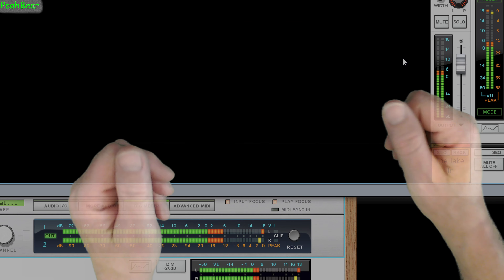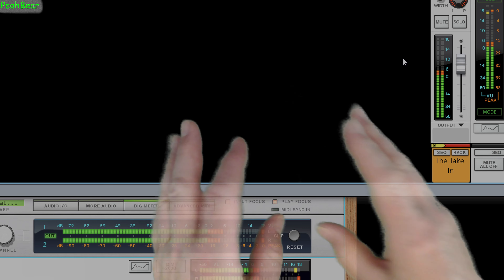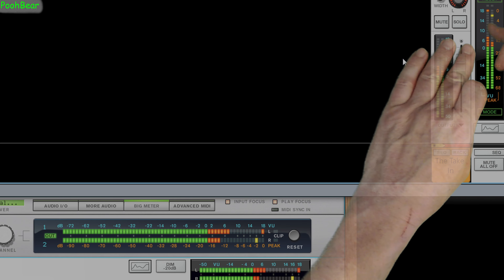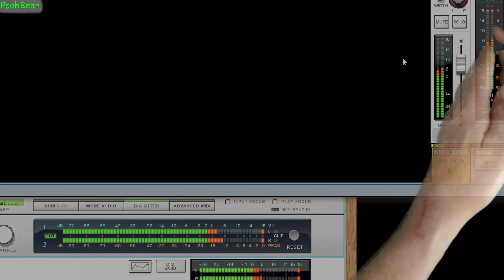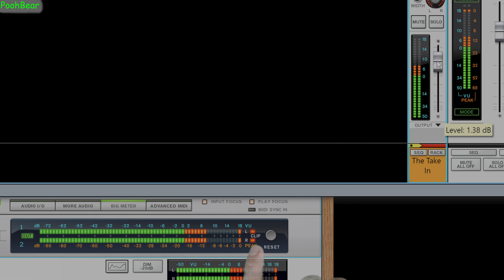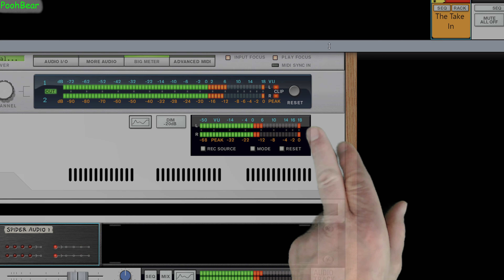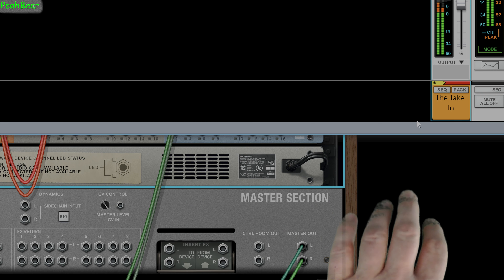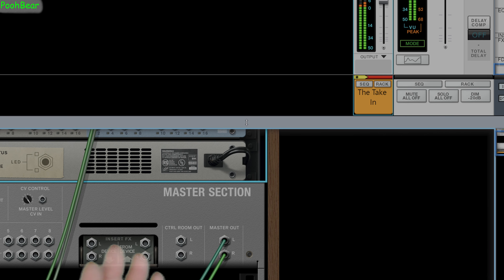770db test and CV overdriving.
Just a little video to backup (RS) Ryan's levels and Clippings video as I have seen many a time people getting confused with not keeping an eye on the main output (Big Meter). So don't sweat it on the mix channels but do sweat it on the hardware output.